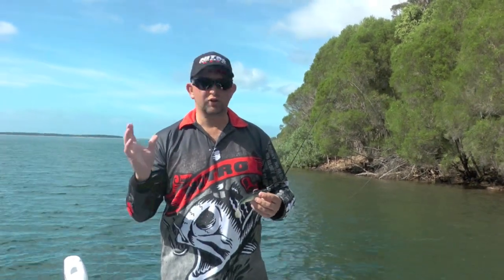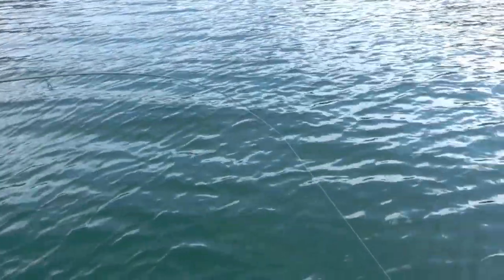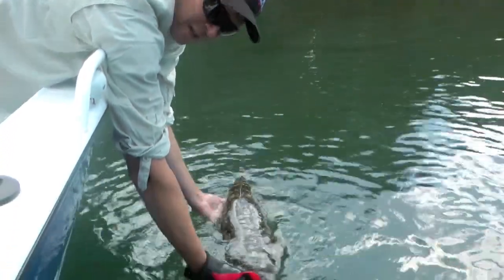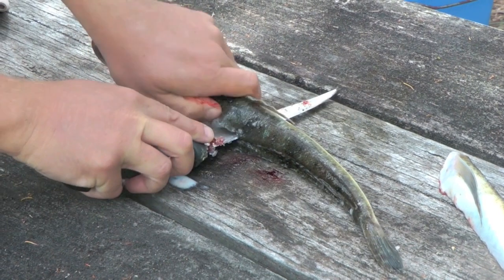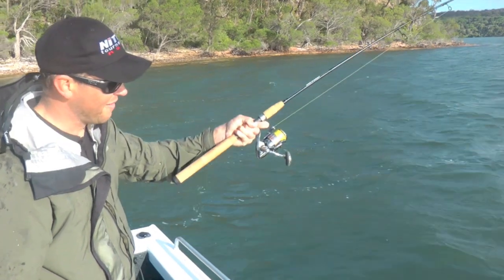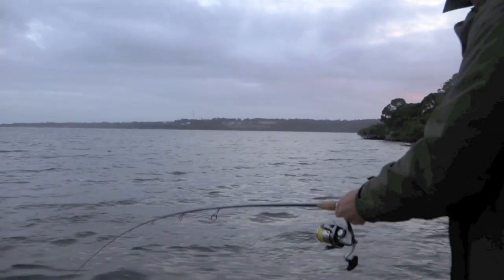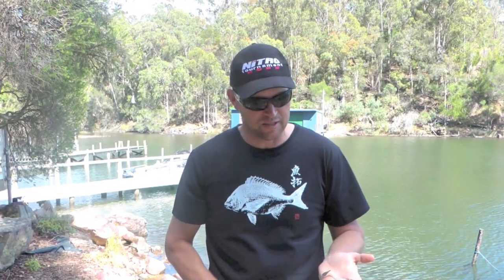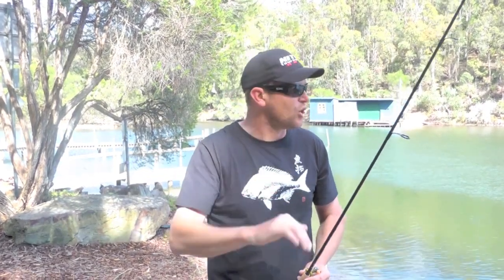REEL IT IN - " How To Catch Big Dusky Flathead " PART 2